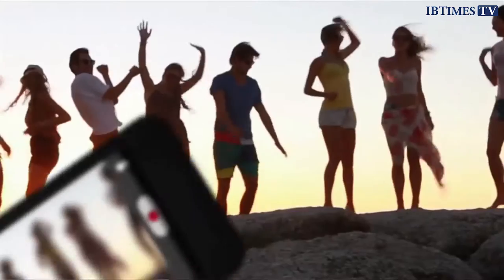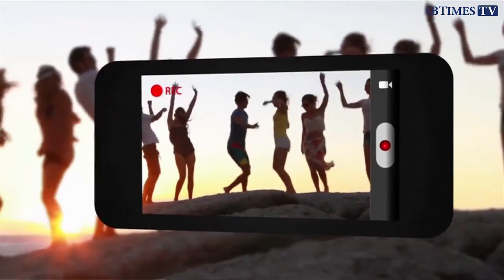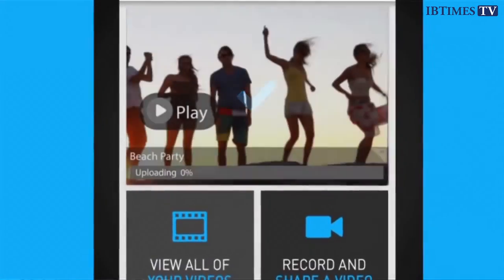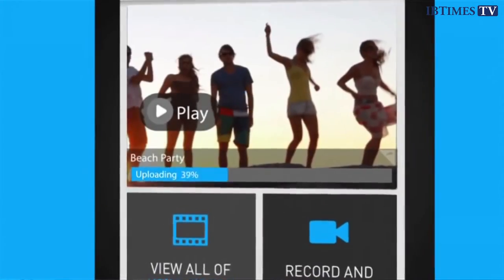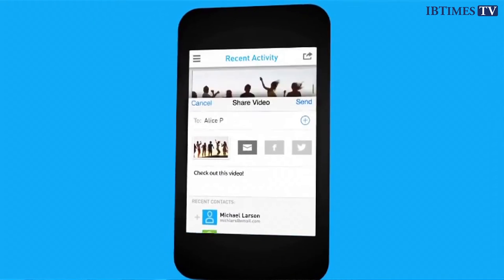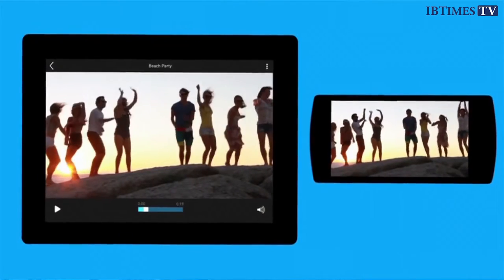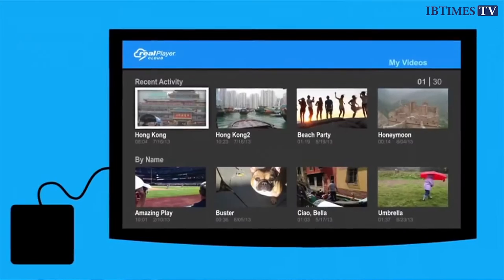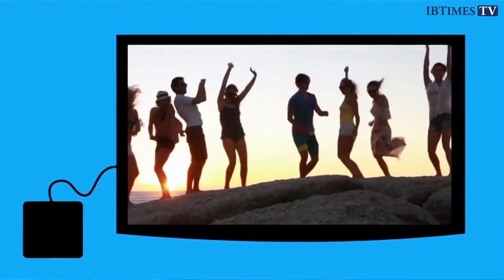RealPlayer Founder Rob Glaser on Putting Video in the Cloud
RealPlayer is returning, and this time it's up in the Cloud. Speaking at this year's Mobile World Congress in Barcelona, founder Rob Glaser explains why the nearly 20-year-old video software is launching as a Cloud service where users can post and share video for free across any device.